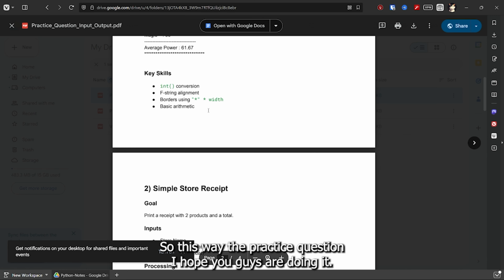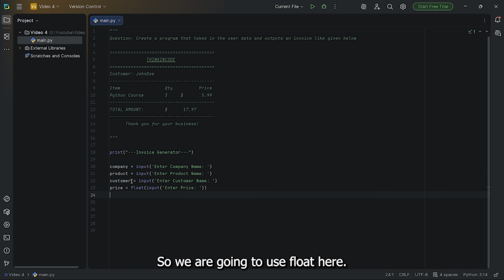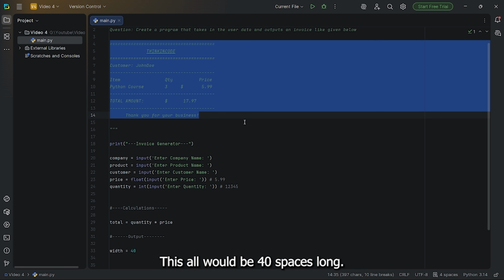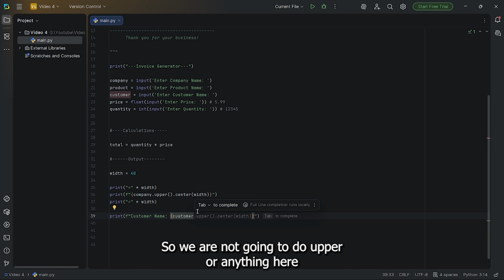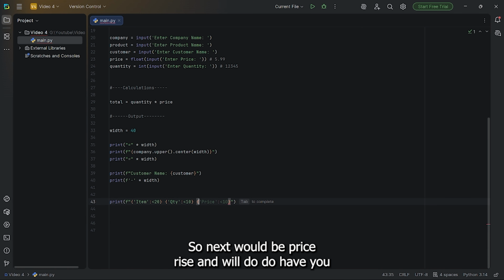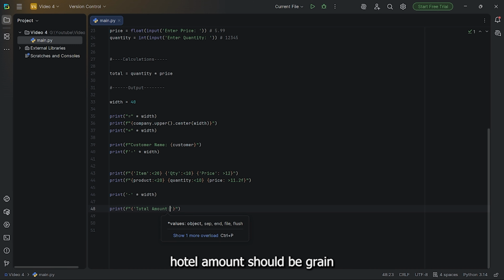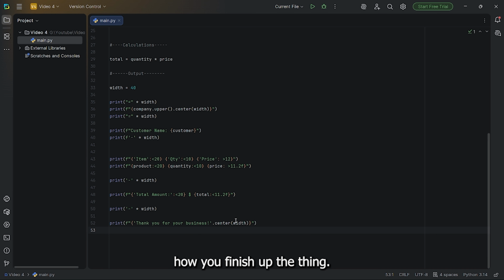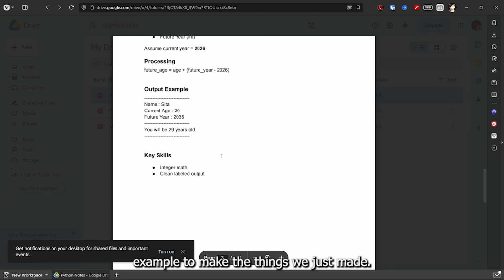Input & Output Project: Build Your First Python Program | Beginner Project Tutorial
You've learned the theory. Now let's actually build something.

In this video, we build a real invoice generator using only print(), input(), variables, and basic logic — no frameworks, no confusion.

By the end, you'll finally understand how Python programs actually work together.

📌 What you'll build:
- A working invoice generator
- Takes user input (name, items, prices)
- Calculates totals automatically
- Formats and prints the final output

⏱️ Timestamps:
0:00 – Why building beats just watching
0:30 – What we're building
1:20 – Taking user input
3:00 – Handling numbers vs text
4:40 – Doing the calculations
6:20 – Formatting the output
8:00 – Final program walkthrough